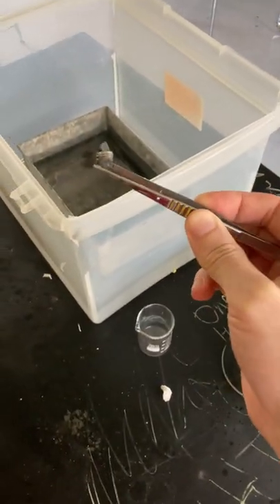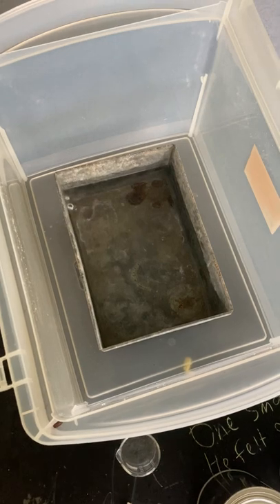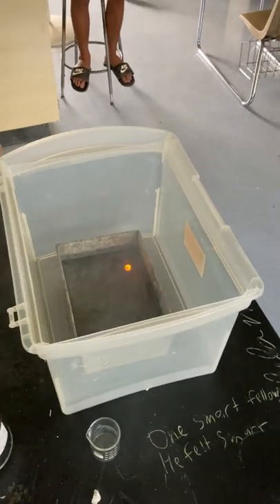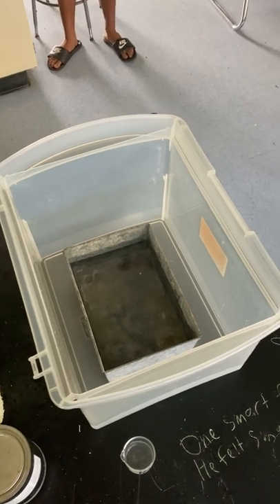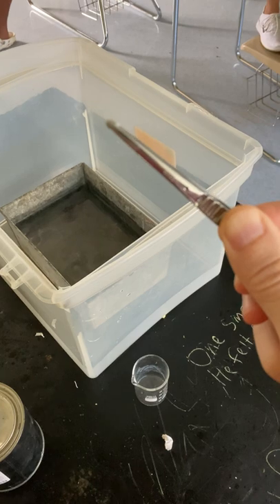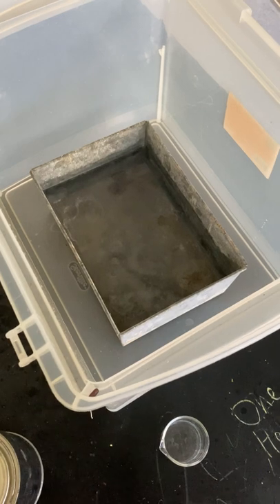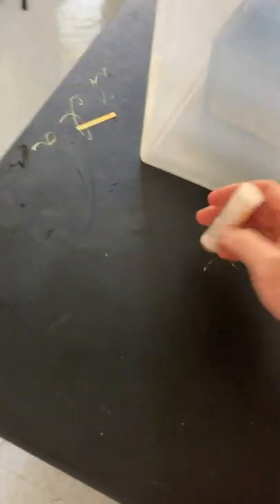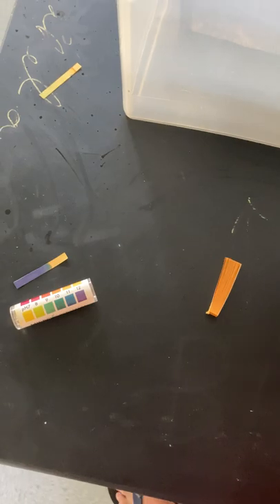Alkali metals in water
Now they're clean